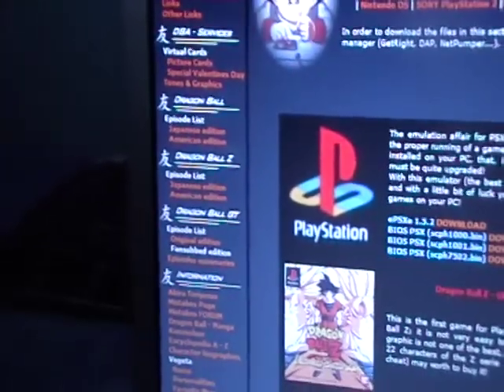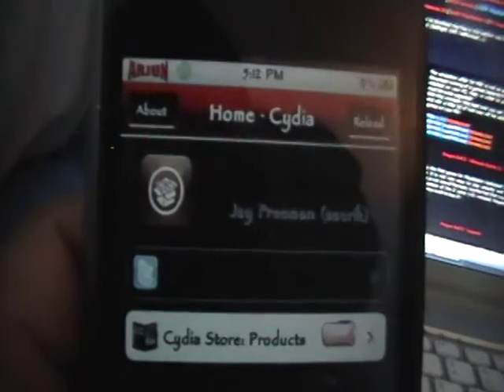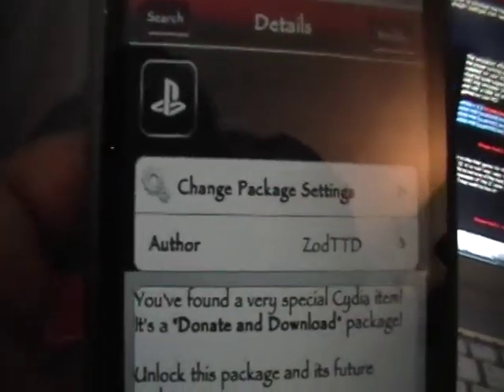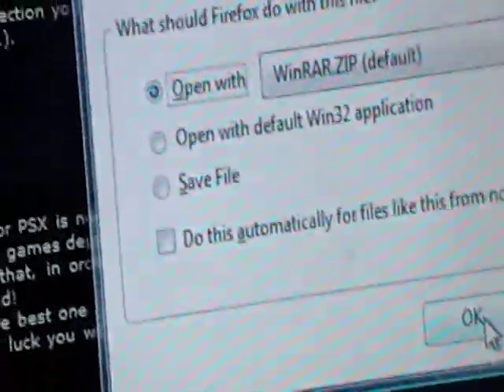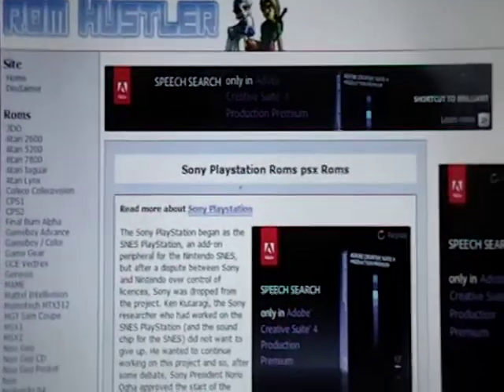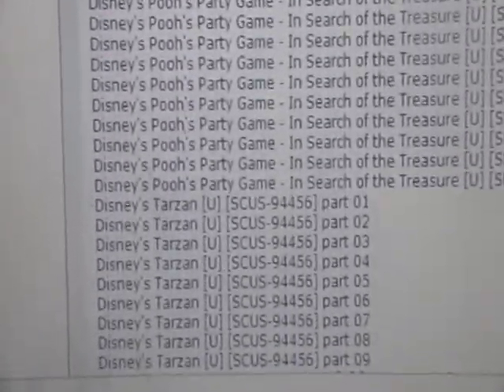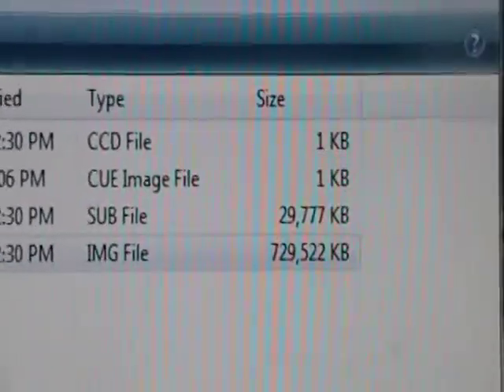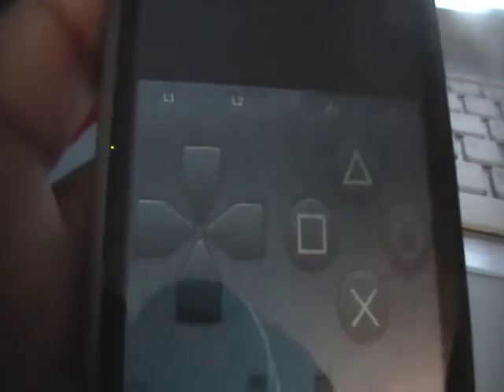How to Install the PlayStation 1 Emulator and ROMs for FREE on your iPod Touch or iPhone on 3.0!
IMPORTANT TO READ

Hey guys. This video will show you how to get the PSX (PlayStation 1) Emulator, plus ROMs, on your iPod Touch 1G & 2G, and iPhone 2G, 3G, & 3GS.

To get ROMs:

1) Go to the site above and go to the letter of your choosing.

2) Click on the game you want. Click "Download this ROM" then wait 15 seconds. Then SAVE the file to your desktop.

Repeat Step 2 for EVERY part there is for that ROM. Make sure they are all saved to the same directory.

3) Once you have downloaded all the parts, right-click on the first part and click "extract here".

4) You will get a new zip file. Right-click on that and click "extract here". You should now have a folder with the ROM inside. It will end in .img , .bin , or .iso.

SSH into your device and drag "scph1001.bin" and the game file into /var/mobile/Media/ROMs/PSX

Open up psx4iphone and play that game!